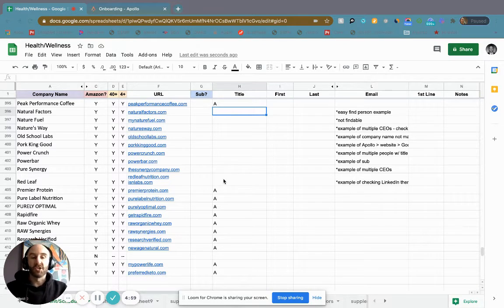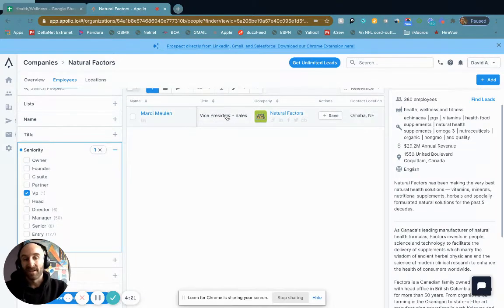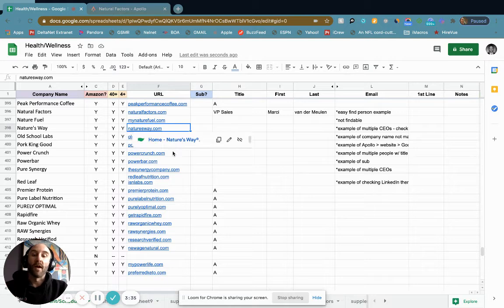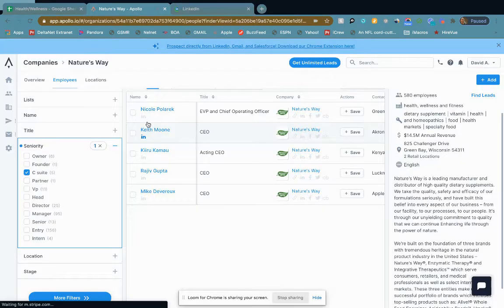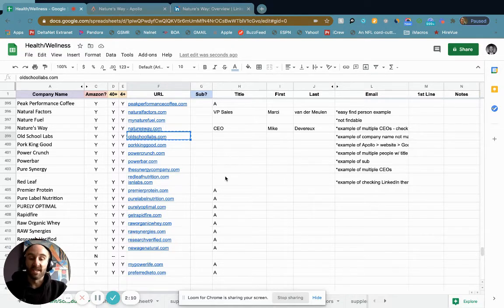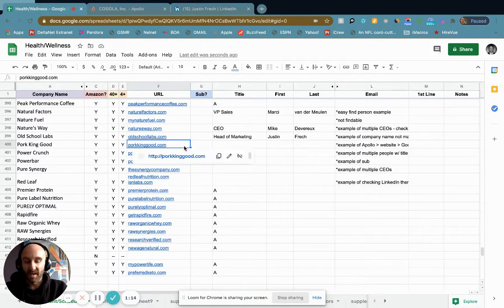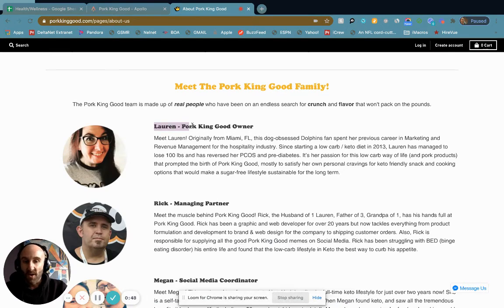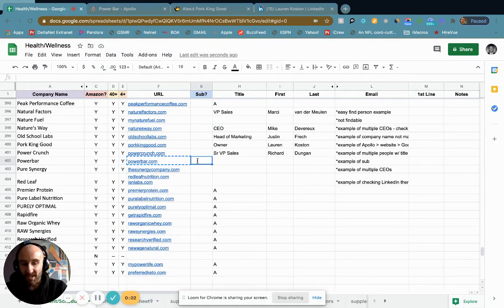How To Find eMail Address To Using The Extension Apollo | By David Allen | Silicon Edge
Find email addresses, phone numbers, and research from anywhere on the web. Also see when people open and click on your emails.

Why Select Silicon Edge?

Connect Anytime, Anywhere
Our strong interpersonal skills and mix experience have always supported us in fulfilling the targets we have set for ourselves and the client. We are passionate towards growing ourselves professionally in accordance with work we are assigned to, we are therefore interested in such activities that provides us experience and learning for my professional growth.

OBJECTIVE
Silicon Edge Offers the Entrepreneur who intends to enhance the business in global trade. Business growth and Modern Technology is our main leading focus. We believe that the enlargement of an Entrepreneur is the aim of our main theme. So what do we mainly work? . We prepare the main element for the Digital World, what do they need? We focus on unique designs and proper marketing plan with them. We target the market place and prepare our platform. Then deicides, how to become the perfect worker for an Entrepreneur.

OUR MISSION
To provide quality  services in the Digital arena through an international network of local affiliates that will enable economically disadvantaged and unemployed people of all races and backgrounds to become productive, more fulfilled members of society.

OUR VISION
We envision a world in which all people are contributing members of their families and communities. Through our efforts and theirs, our participants break the cycle of poverty, creating a more just society.

Cheers
Silicon Edge